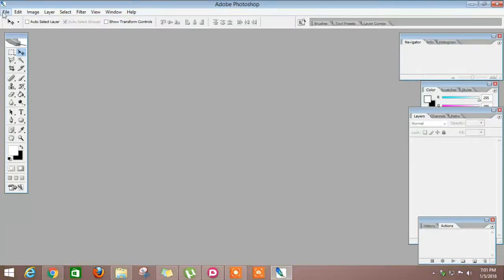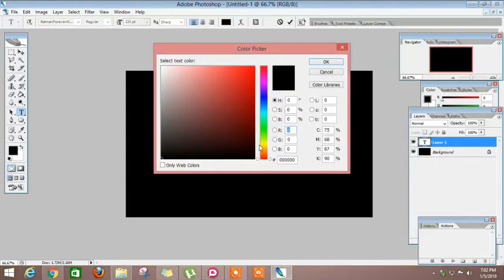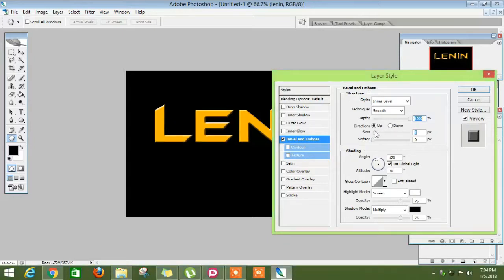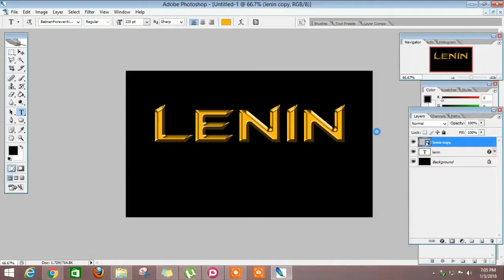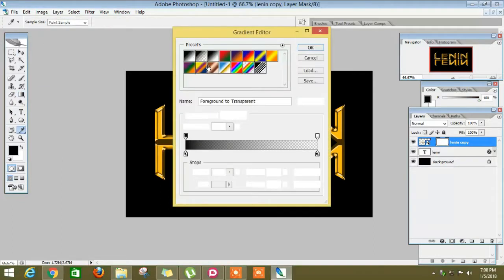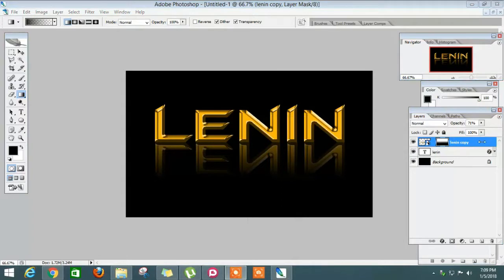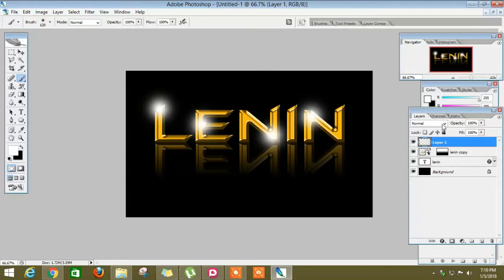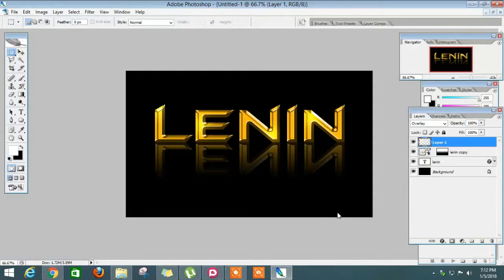how to make the gold text effect using photoshop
hey guys. in this tutorial i'm showing you how to make the gold text effect using Photoshop